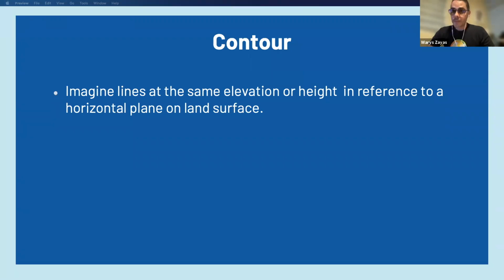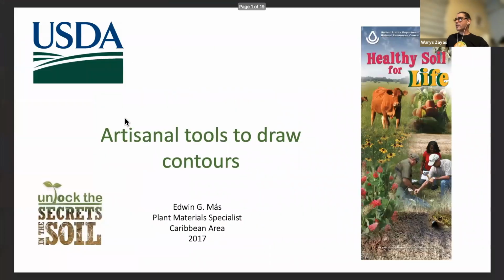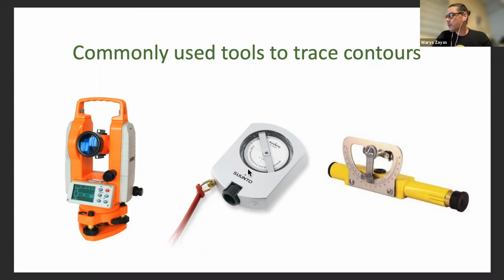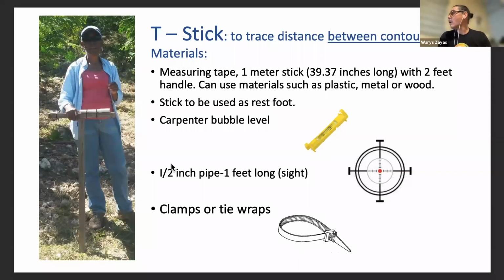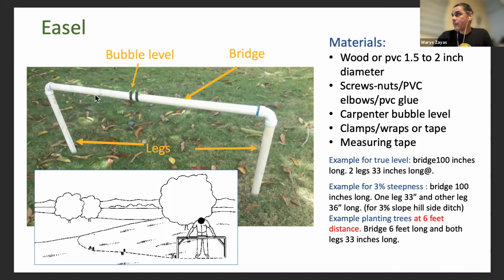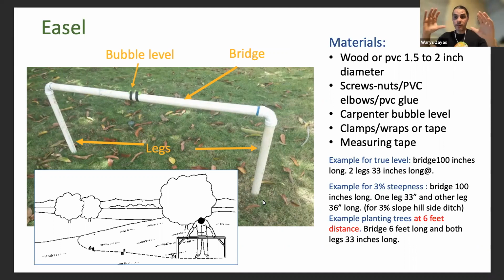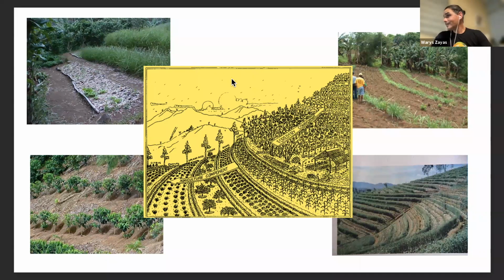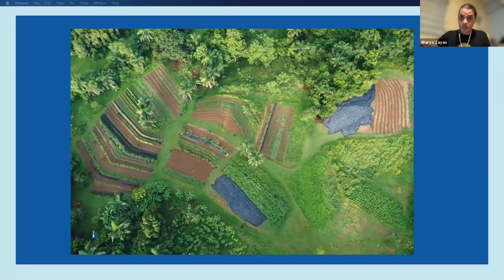Contour Farming Techniques 1.0 - Learn the Basics on how Contour Farming can Improve Your Crops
In this webinar, you will learn how contour farming techniques support soil conservation and favor its proper use. Additionally, you will learn about the necessary steps and tools to implement this sustainable agricultural practice.

Do you already use contour farming on your farm?

Instructor: Warys Zayas, Agronomist; World Central Kitchen

0:00:00 Title
0:00:15 What is Contour
0:01:53 Benefits of Contour Farming
0:08:33 What Contour Farming looks like
0:11:21 How to determine slope
0:17:25 Precision of tracing contour lines
0:20:09 More complex tools to trace contours
0:23:17 Artisanal tools to trace contours
0:25:42 T-Stick benefits
0:31:09 How to use the T-Stick
0:36:35 Easel benefits
0:41:40 How to build and use the Easel
0:48:33 How to mark ditches for water discharge
0:53:25 Verifying intactness and accuracy of easel
0:55:13 Benefits of the A-Frame
0:59:15 What contour farming should look like
1:04:25 Water Levels
1:06:35 Photos of contour farming and ditches
1:13:44 Final
Founded in 2010 by Chef José Andrés, World Central Kitchen (WCK) is a nonprofit organization that is first to the frontlines providing fresh meals in response to crises. Applying our model of quick action, leveraging local resources, and adapting in real time, WCK has served hundreds of millions nourishing meals around the world.
Launched after Hurricane María in 2017, and in operation through 2022, WCK’s Food Producer Network (FPN) helped smallholder farmers, fishers, and small food-related businesses revitalize their operations and begin to regrow their long-term capacity for food production, distribution, and sales. Through its three pillars—grants and loans, capacity building and networking, and volunteering and agritourism—FPN contributed to system-wide improvements in food and nutrition security and sustainability by growing the capacity of communities to produce their own food. In doing so, we increased their resilience against future disasters. FPN awarded over $5 million in grants and loans to food producers across the Caribbean and Central America, provided more than 187,000 hours of capacity building and networking, and facilitated 1350+ volunteers to work on partnering farms.